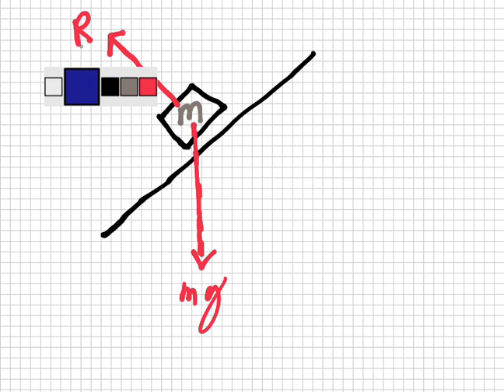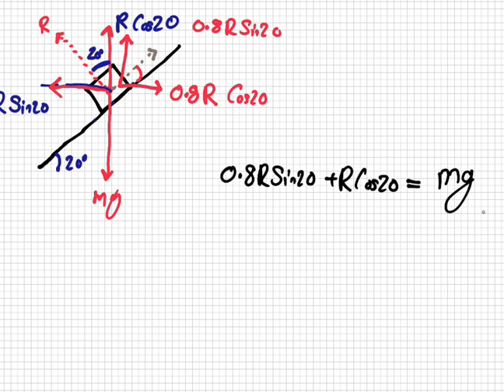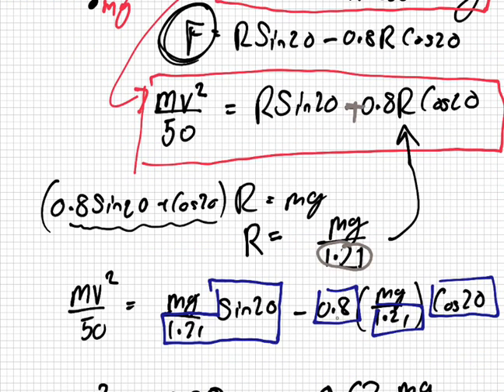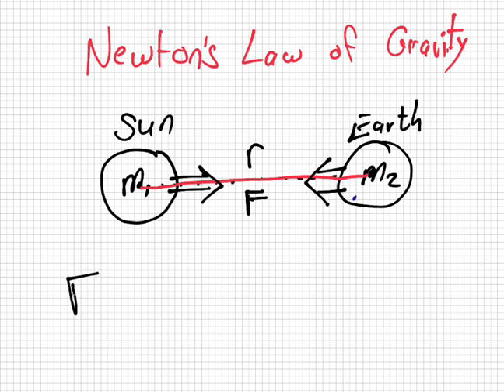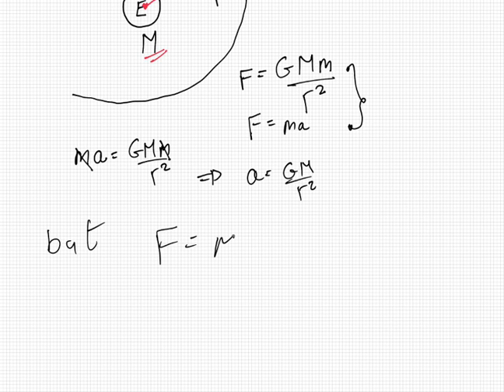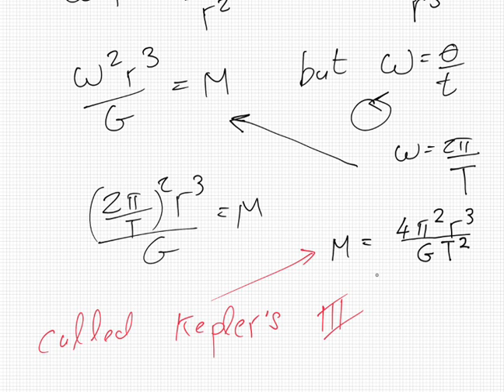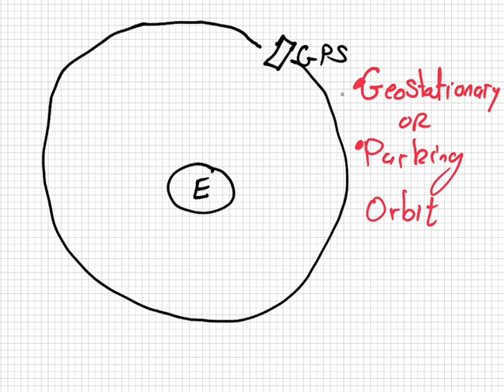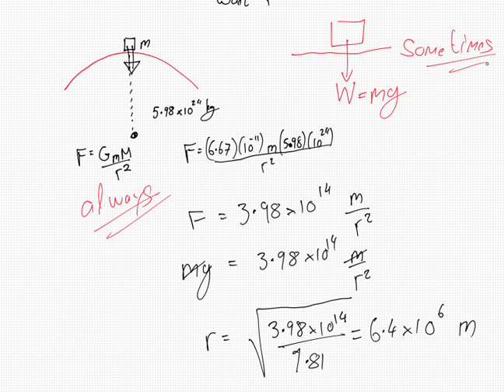Newton's Law of Gravity